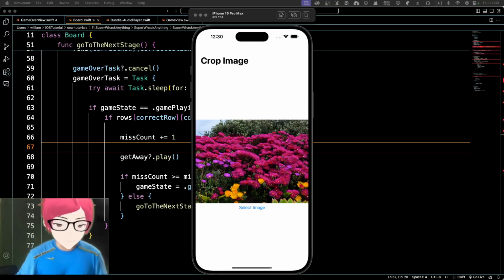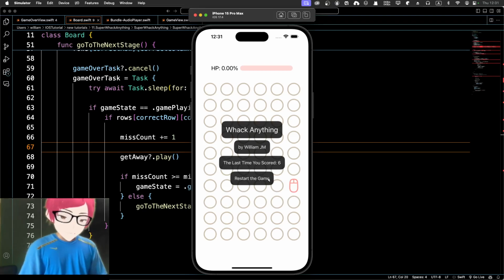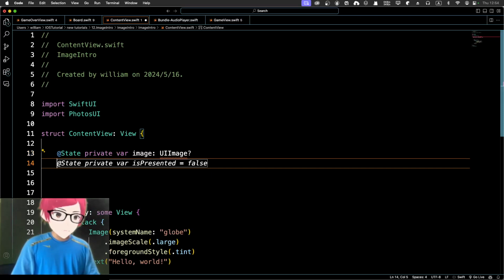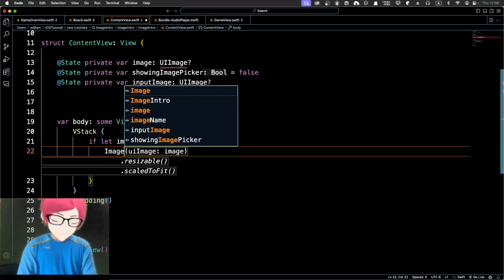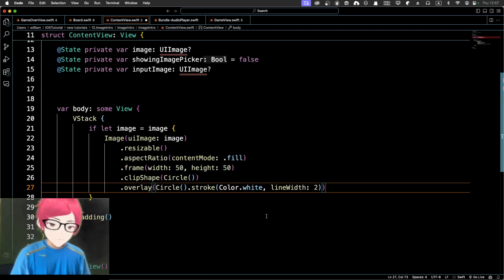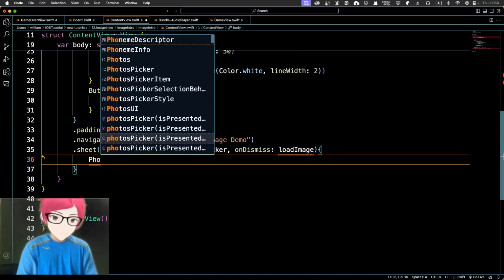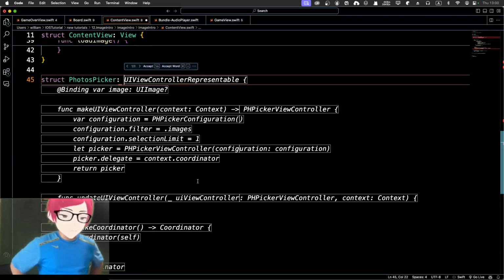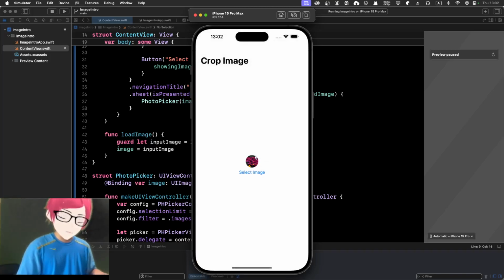WhackAnything PART 10 How to add the function of select image from your library